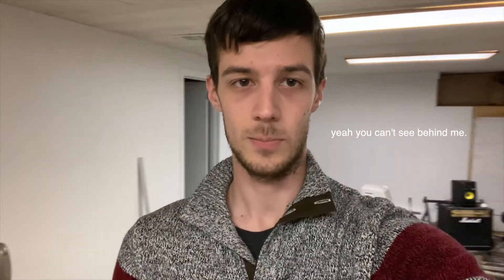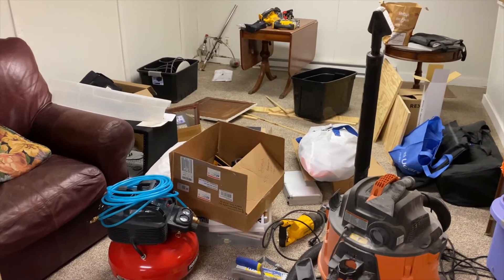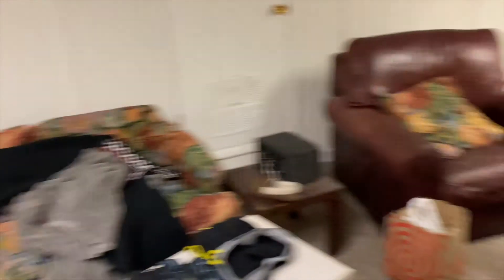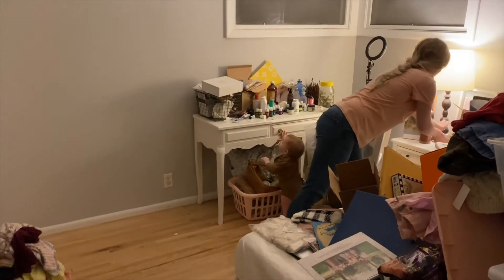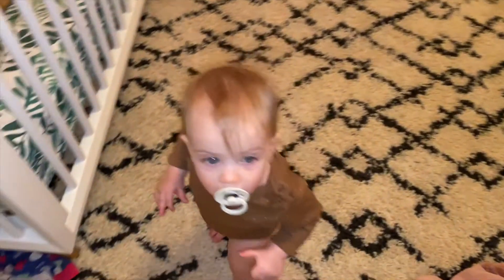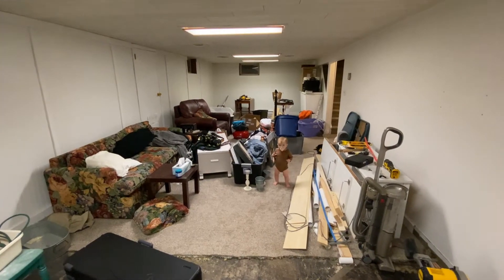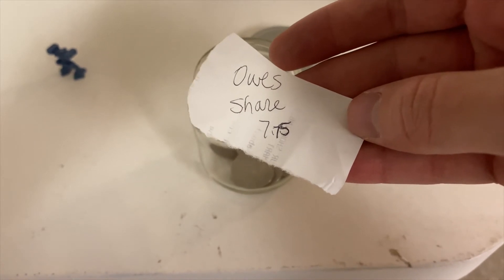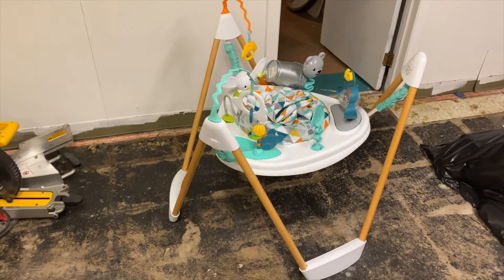Basement Renovation - Episode 1 - Making Room for the Demo